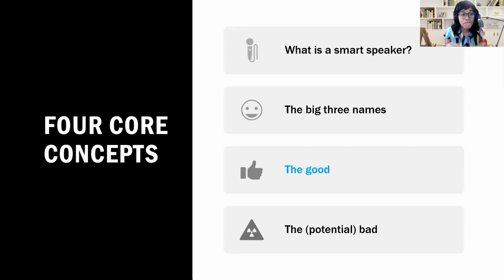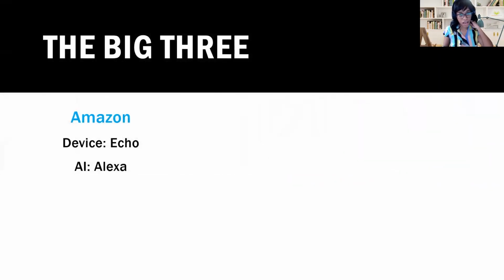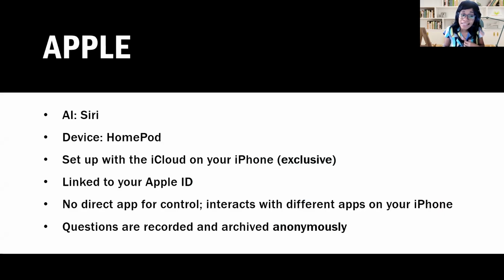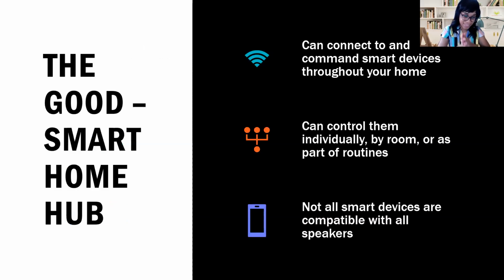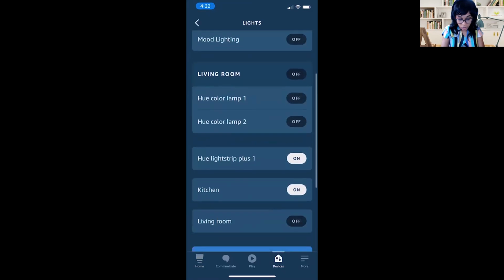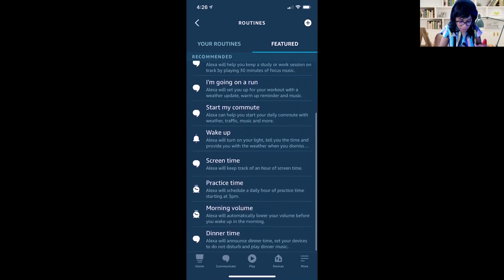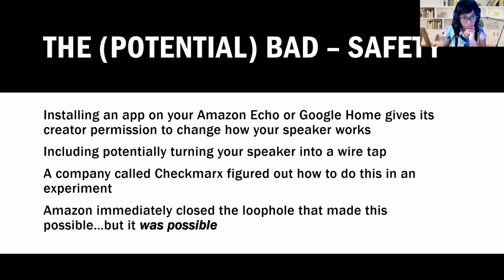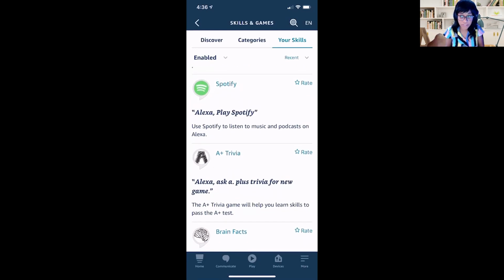Technology Tuesdays: Smart Speakers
Learn about a variety of techie topics with Technology Tuesdays. This video is an overview of the different smart speakers, what can be done with them, and what services work together.